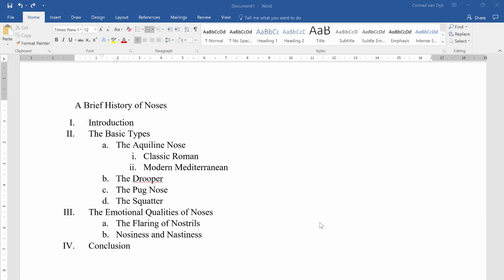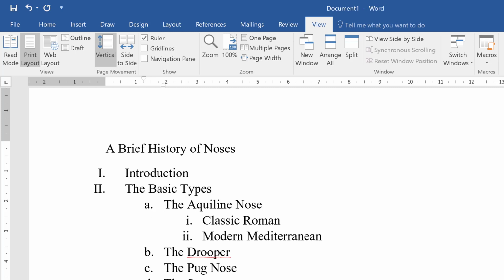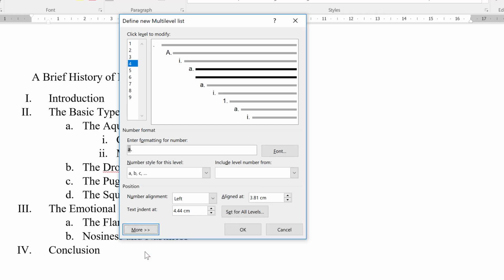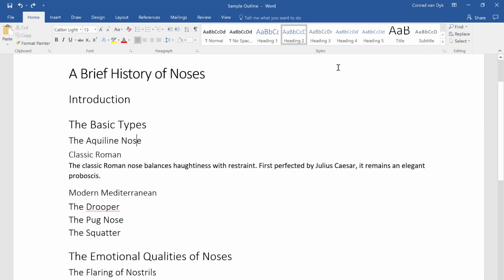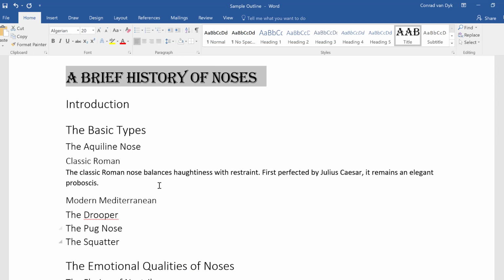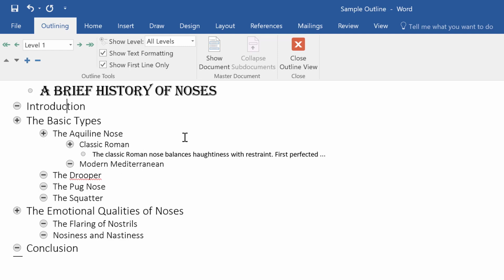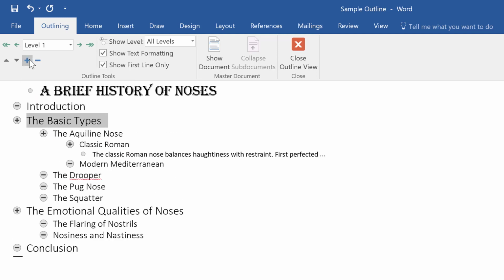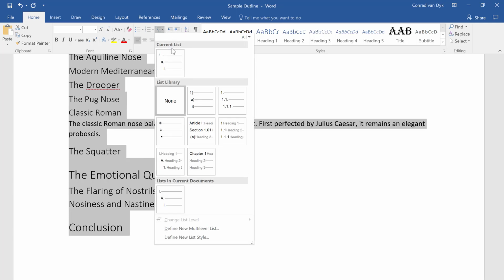Creating Outlines in Microsoft Word | Essay Writing | The Nature of Writing